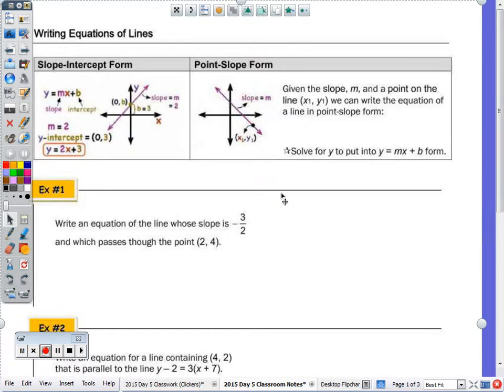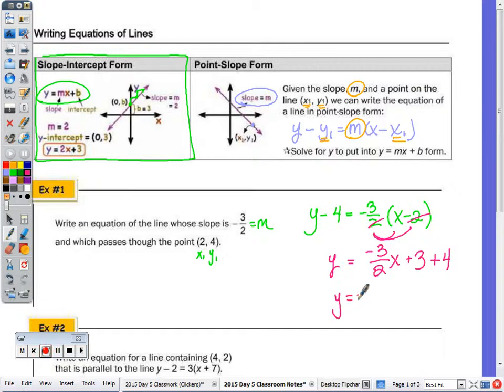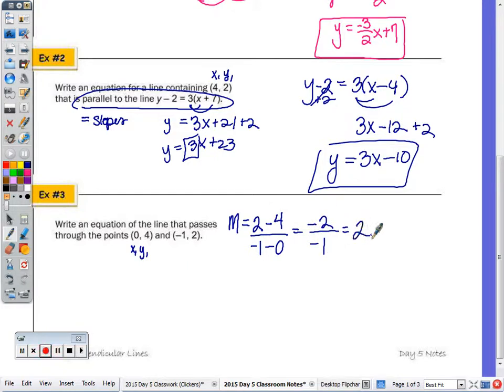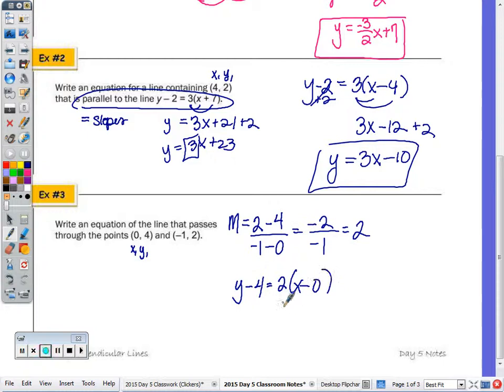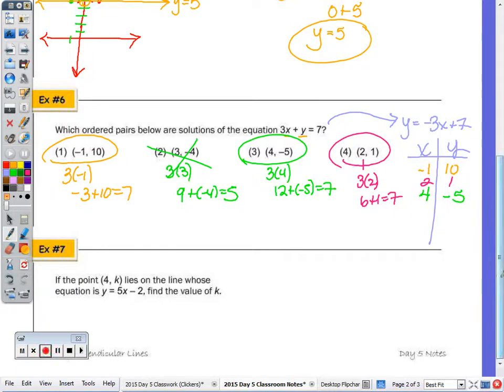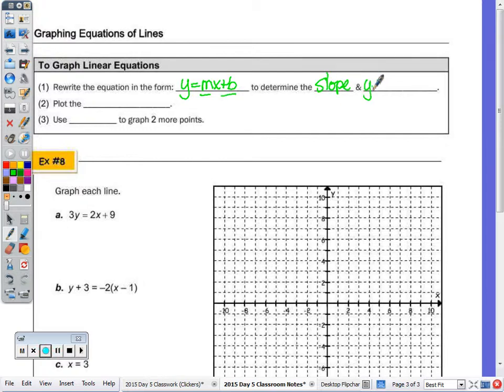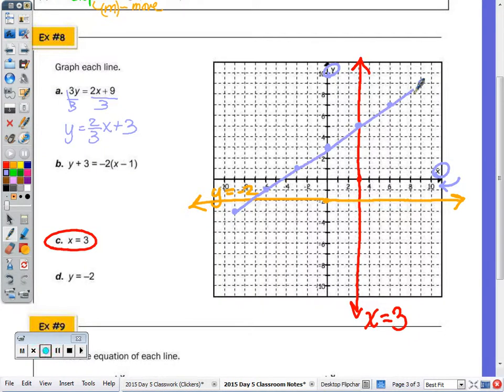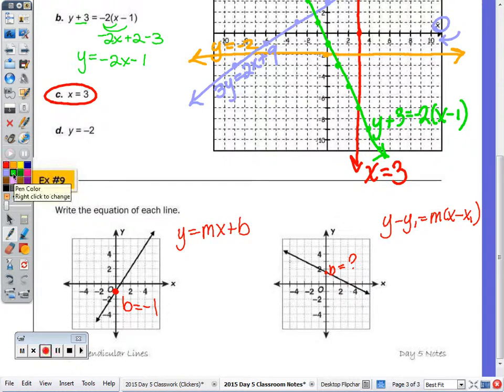Math 10H Day 6 Lesson - Parallel & Perpendicular Lines